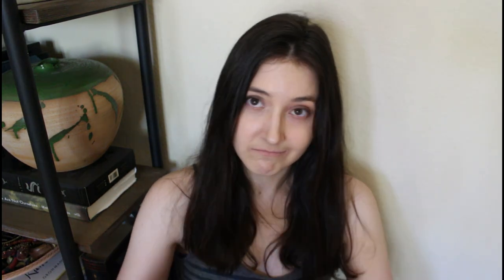Gaming Accessories I use for Traveling (Nintendo 3DS XL, PS Vita, Switch)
I realized that I never shared my handheld gaming accessories with you all so I thought this was a perfect time to bring them out & discuss with my upcoming trip. Hope you found this video somewhat useful and please let me know what your go-to devices & accessories you like to bring with you for traveling!

I also forgot to mention power banks - those are always handy for traveling! For the 3DS you can find cheap USB cables that can connect to a power bank or just regular USB charging adaptor & from my understanding they work pretty. I may need to try one of those next time.

Items mentioned in this video (or similar products):

*NINTENDO 3DS*
One Piece New 3DS LL Hard Shell Case: (listing has been removed, but you can search on Japanese sites using 'ワンピース Newニンテンドー3DS LL 専用 カスタムハードカバー Purple')
Clear New 3DS XL Case (not shown in video but I like to use this one too)
The 3DS XL carrying case shown is no longer available but this is the closest I was able to find that's reasonably priced (as of this video's upload, also has extra screen protectors & a clear hard shell case bundled in)
Or if you like the case I have for my PS Vita the same company makes something similar for the 3DS/2DS models

*PS VITA*
PS Vita Two-Compartment Case

Gray Switch Lite Carrying Case
Gameboy-Shaped Game Case
SMT V Soft Case (it's out of stock but here's the original listing)
Satisfye Grip

Timestamps
00:00 Intro
01:04 New 3DS XL
03:04 How Many Games
3:36 PS Vita
04:57 Switch Lite
08:36 What I'm Bringing With Me
10:08 Outro
For those who may be curious about what my channel name means, it's a play on the magical energy technology system used in on of my favorite series: The Legend of Heroes/Trails/Kiseki games. Pronounced: or·bal·ol·o·gy :)